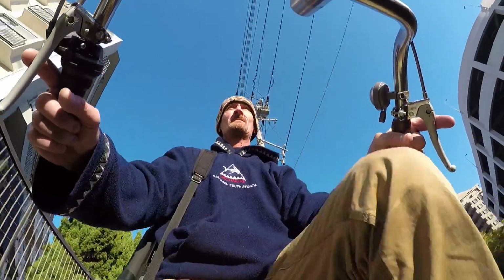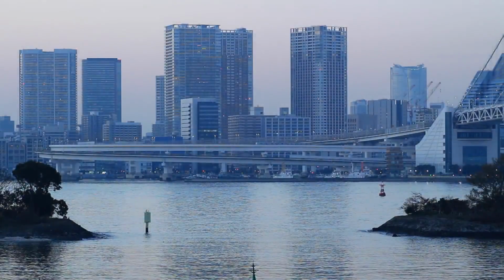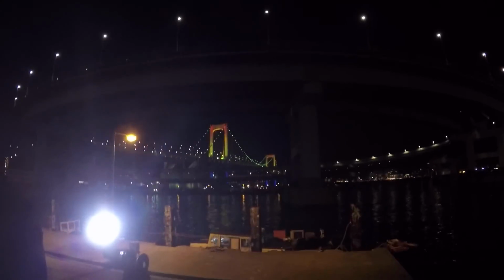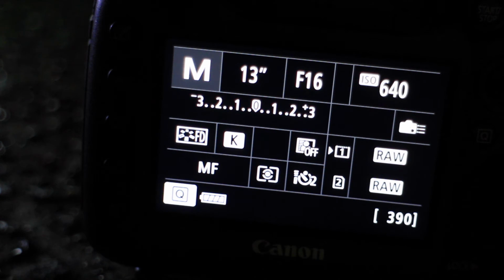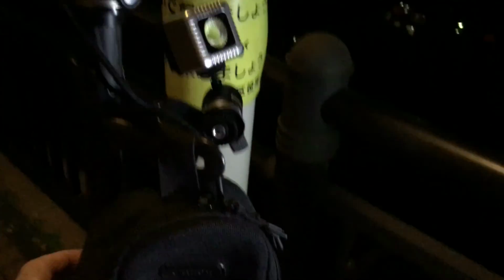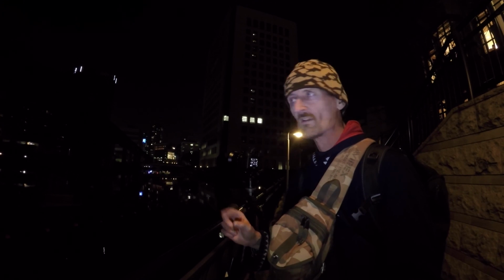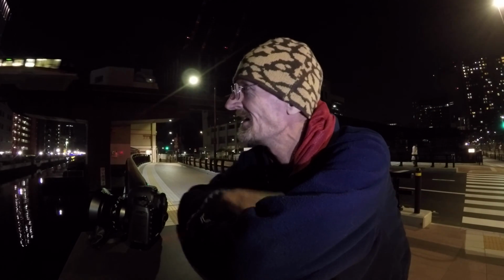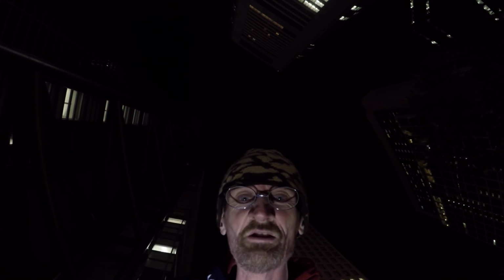Street Photography in Tokyo with the Irix 15mm f2.4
Street Photography in Tokyo with a Canon EOS5DSr fitted with a Blackstone version of the Irix 15mm f2.4 wide lens and lighting from Lume Cube. Tokyo is often revered as one of the coolest options for the avid shutterbug whether visiting the City or indeed as a resident. So many location, streets and interesting buildings it’s hard to not walk a few hundred meters without taking numerous shots. Apart from the architectural imagery options there are all of the additional gritty elements one would expect to find in a large sprawling metropolis, from the amusing to the depressing. Join me as I go to one small region of the city, close to the Rainbow Bridge area at the Shibaura Futo region of Tokyo Bay. Initially to photograph the circular connecting track of the Yurikomome New Transport and Rainbow Bridge and then to strike out on foot to see what I could see. The resulting video check out the sights I encountered, the photo’s taken and the techniques and settings employed for the,

I’m hoping to produce more video of differing photographic adventures in the near future and beyond.

Cheers,
Mark.

Camera - Canon EOS5DSr
                 GoPro Hero4 Black
                 Canon EOSM2
                 iPhone6s Plus

                Tamron 90mm f2.8 Di Macro

Tripods - Manfrotto 055XProB
                Gitzo Carbon x6
                Manfrotto Table Tripod

Video Editing - Final Cut Pro 10.2.2 - FCPx

Photo Editing - Adobe Photoshop CS / Lightroom CC / Nik Gallery